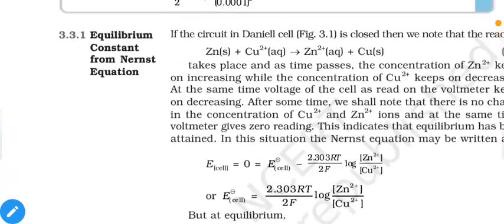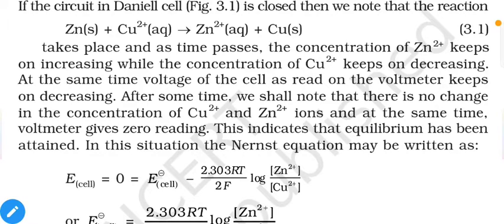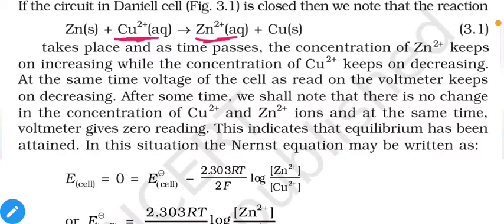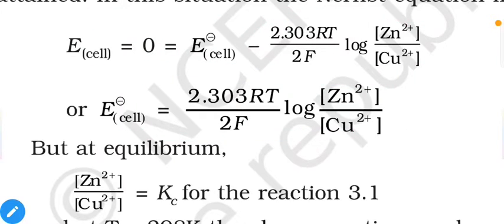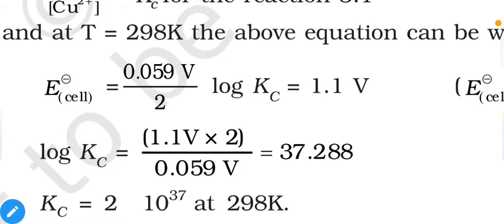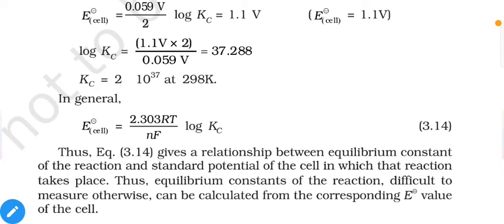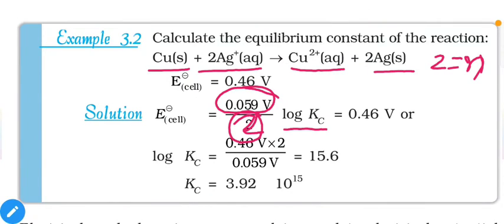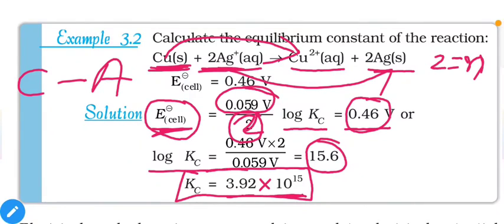Eng. Std 12 Unit 3: Electrochemistry, Lec-5